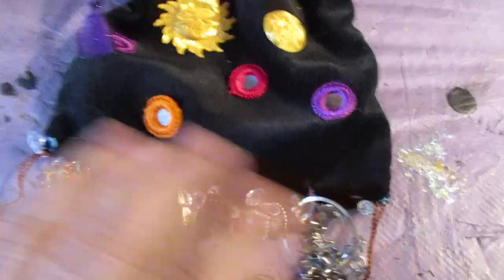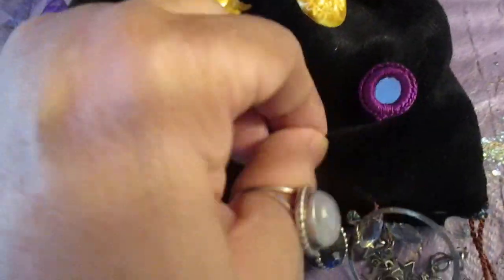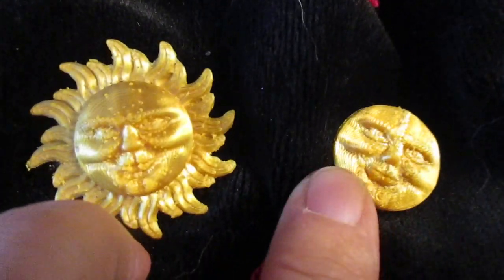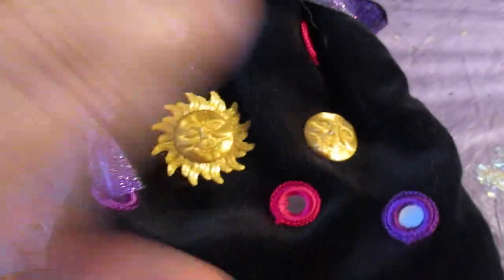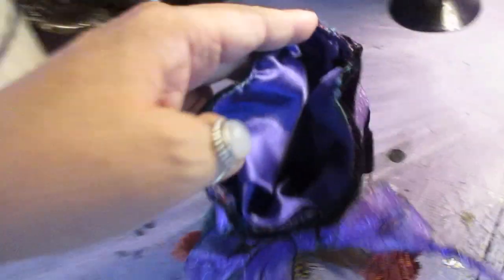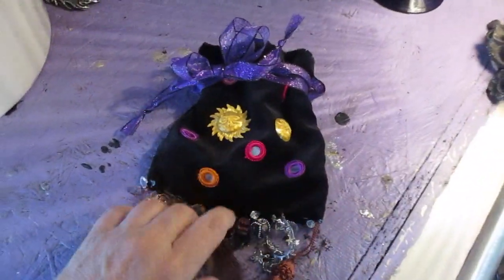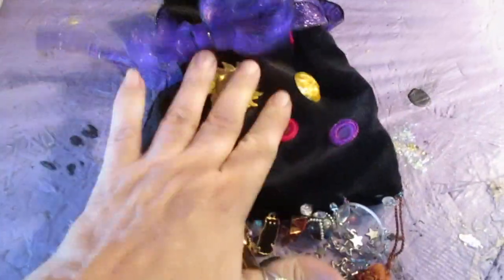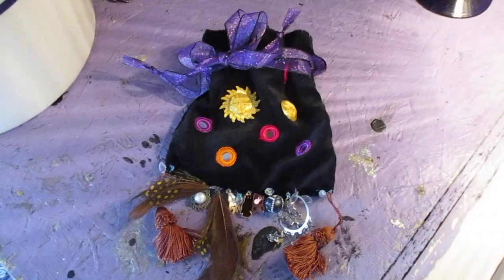MoonLadies Live Gypsy Romani Punja wicca boho witch spell bag hand sewn ooak fae elven purse